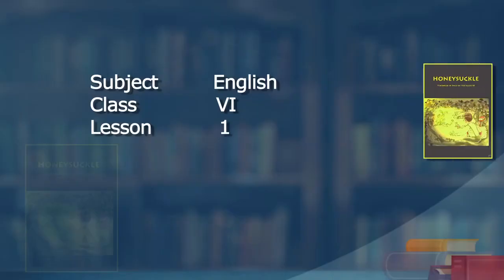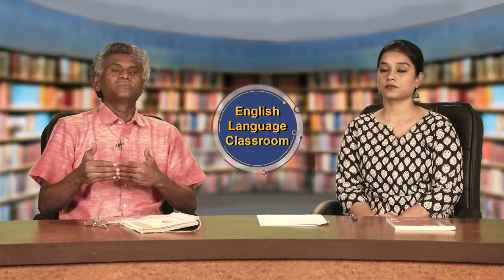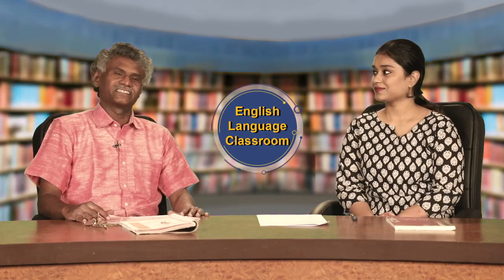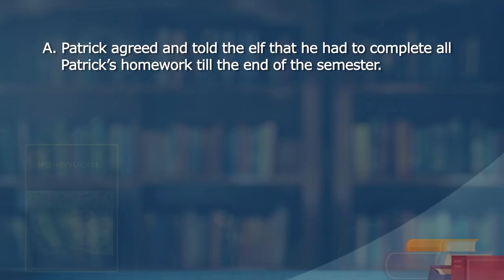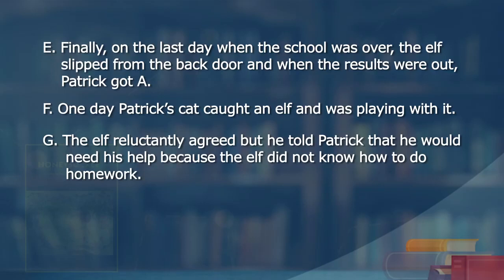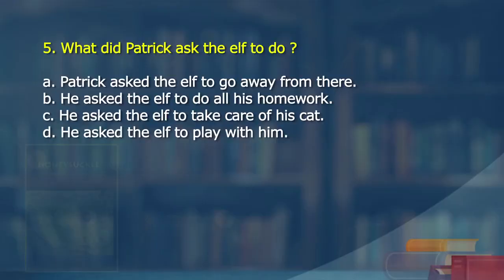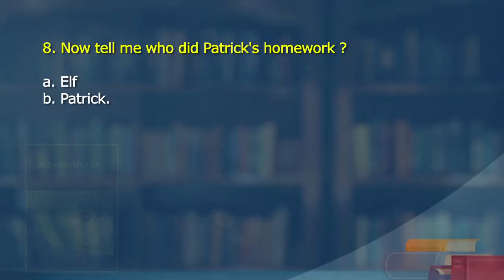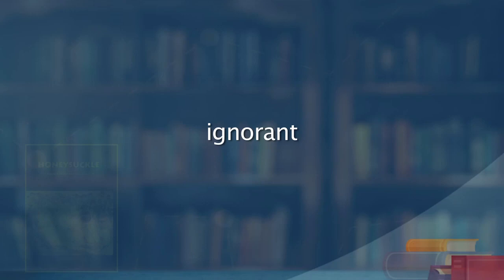English Language classroom class VI part 1